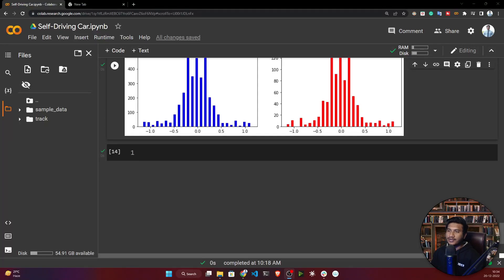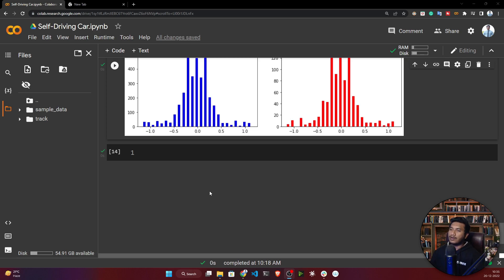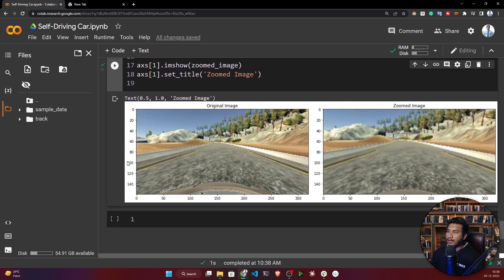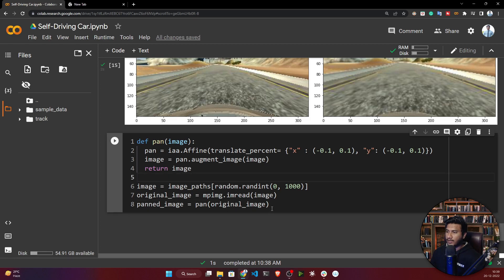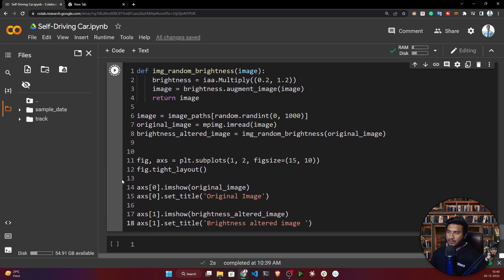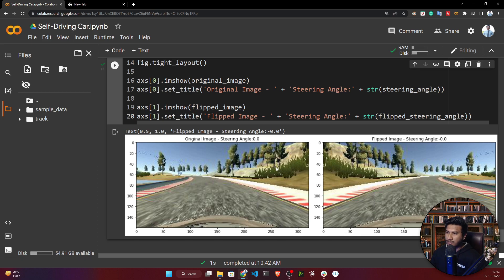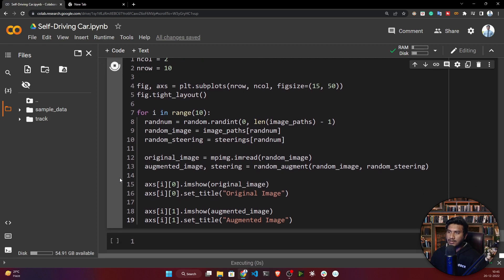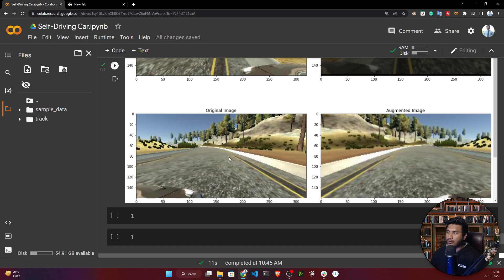06. Applying Data Augmentation | Self Driving Car Project | Computer Vision